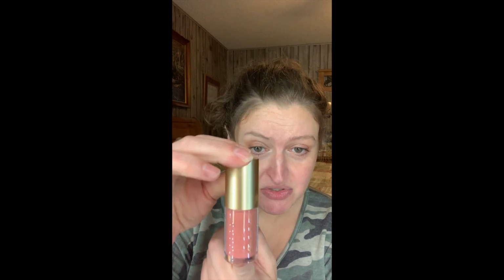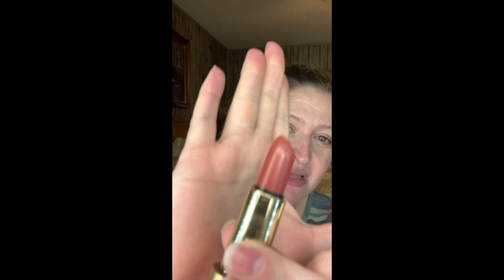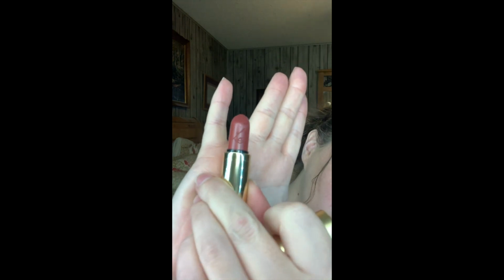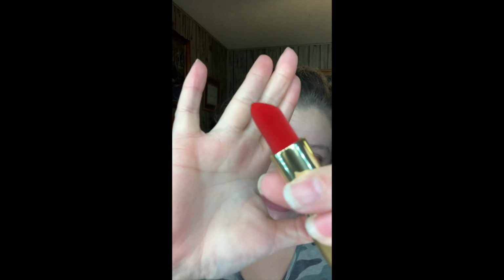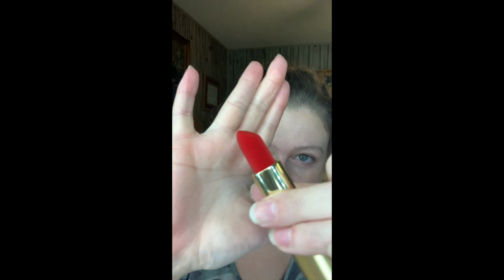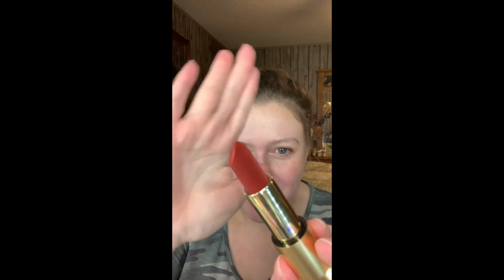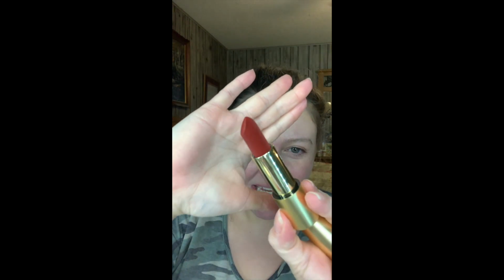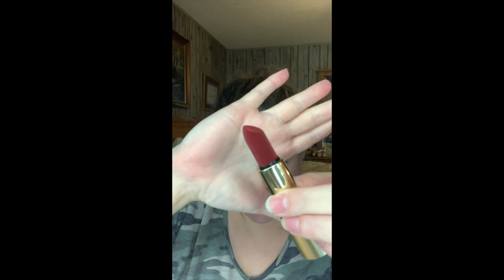Lis Eldridge Lipstick & liner Try-on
Lis Eldridge Lips

Painterly
LUXURIOUSLY LUCENT LIP COLOUR
$36.00

Songbird
GLOSS EMBRACE LIP GLOSS
$25.00

Velvet Myth
TRUE VELVET LIP COLOUR
$36.00

Jazz - New!
ENHANCE AND DEFINE LIP PENCIL
$27.00

Myth - New!

Ribbon - New!

Below I will list The stores and subscription companies I use. Happy hunting :-)

Curateur
Use WELCOME10 to get the starter box for $25

Follow them at:
Facebook.com/KittyKickStix
Instagram.com/KittyKickStix
Youtube.com/KittyKickStix

GINAP503

Trunk Club from Nordstrom
With this link after you spend your first $50 you and I both will receive a $50 credit.

Wantable
Wantable is a try before you buy clothing subscription.
With every referral I receive $25.